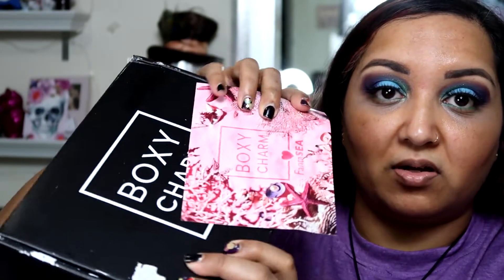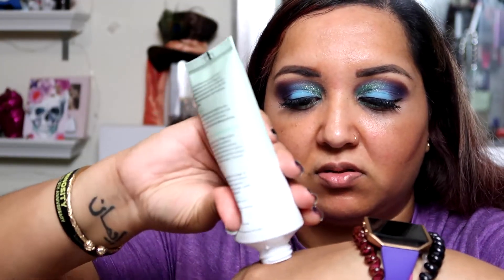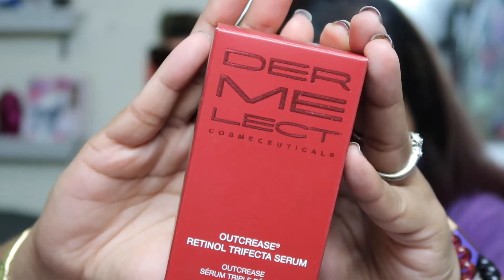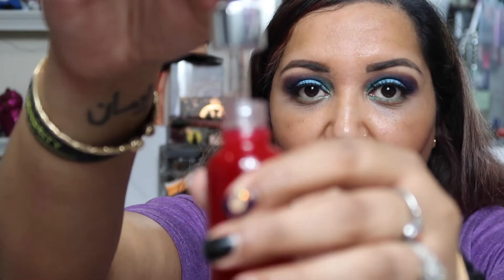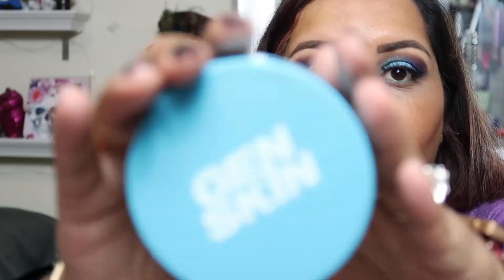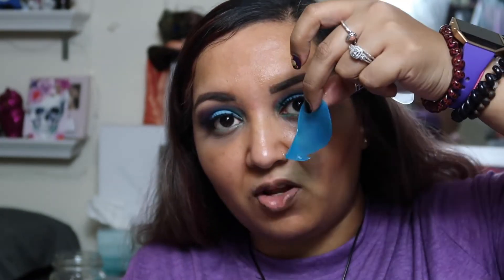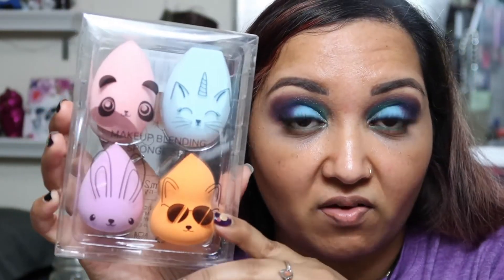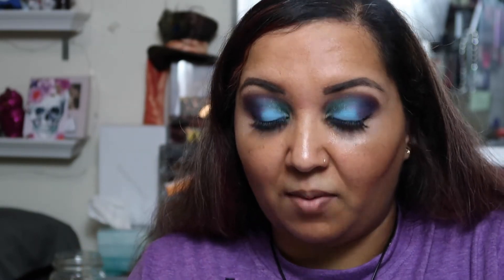JULY 2021 BOXYCHARM UNBOXING || FIRST TIME PR|| BOXYCHARM BASE BOX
Thank you so much BoxyCharm for gifting me July's BoxyCharm base box to try. I am so excited to share all these items with you all. Thank you so much BoxyCharm for gifting me July's FantaSEAs box AGAIN. Such fun to see this FantaSEA box. 🐚🧜‍♀️🐙🐠 BoxyCharm gave me these products to try. @BoxyCharm

🐚@farmacybeauty whipped greens oil free foam cleaner- $28.00
🐚@dermelect cosmecuticals Outcrease Retinol Trifecta Serum $39.00
🐚@generationskinaus Hydrating Marine Algae eye patches $49.99
🐚@m2unyc Cute makeup blending sponge set $20.00
🐚@billiondollarbrows Brows on point micro pencil $16.00

Get 5 full size beauty products with an average value of $175 for just $25 with BoxyCharm base box every month.